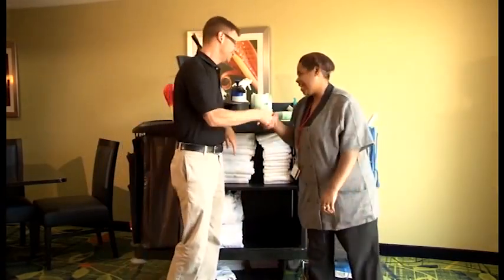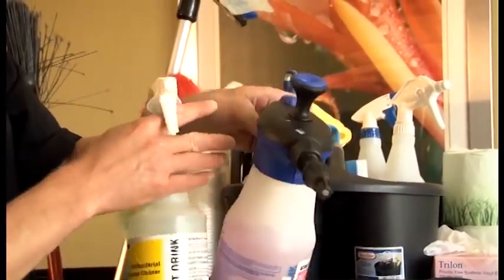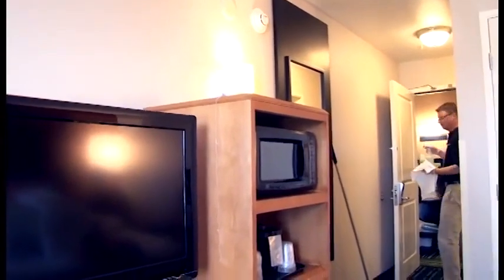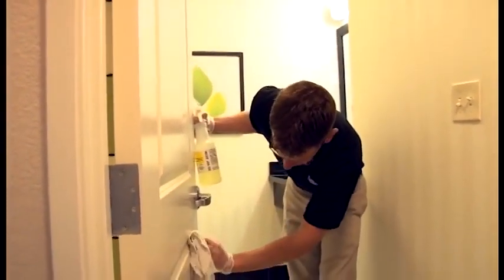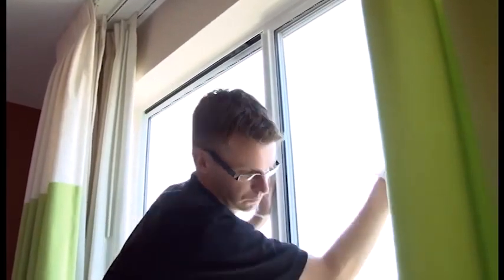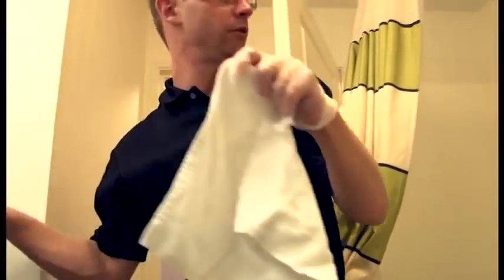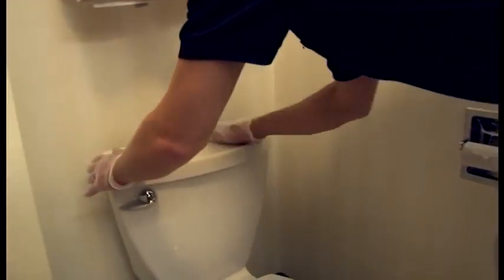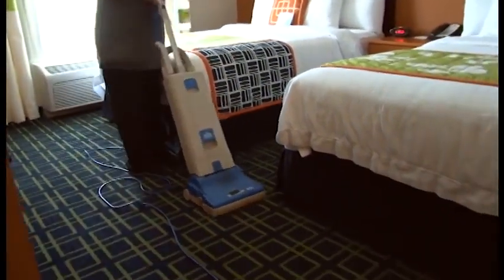Fairfield Inn & Suites by Marriott Housekeeping Training ► Housekeeping - Topic